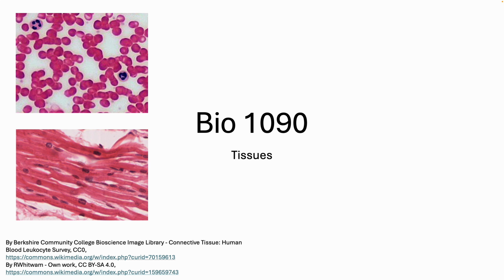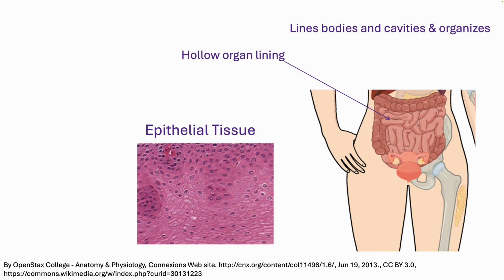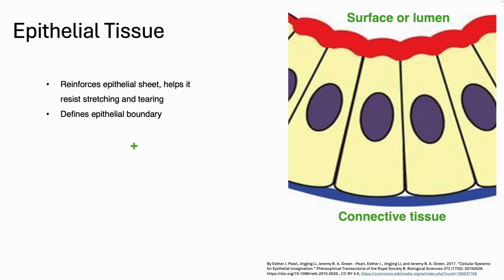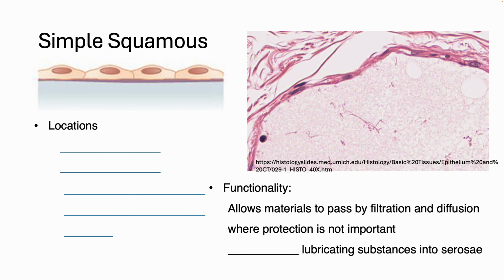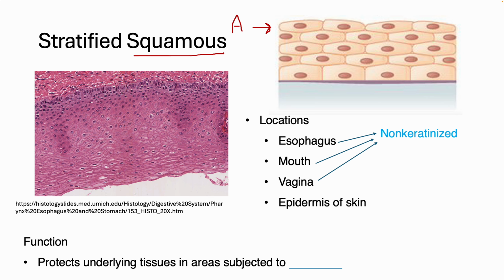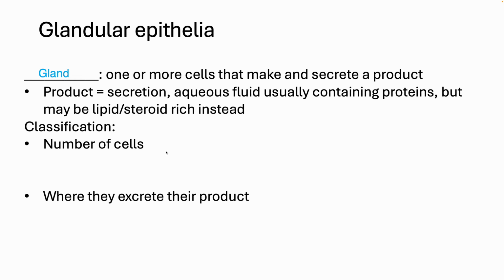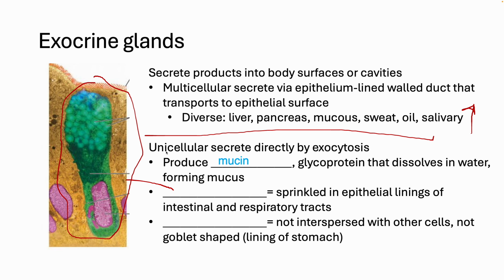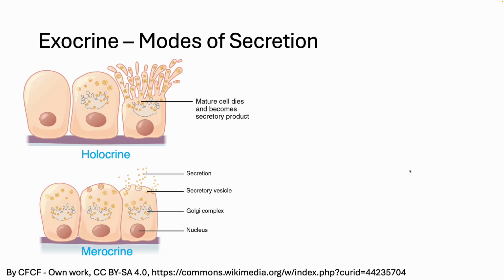Bio 1090 Lecture 08 Tissues & Epithelial Tissues